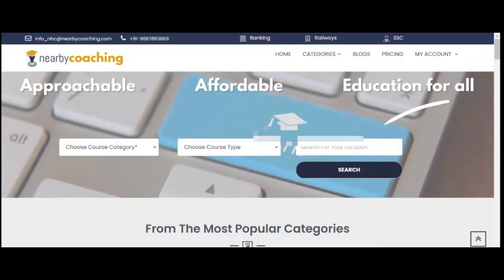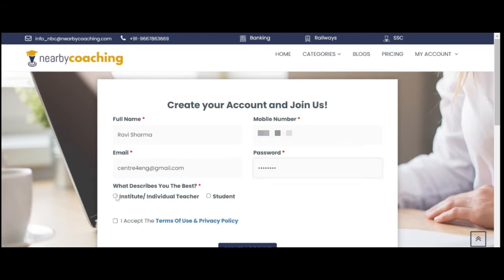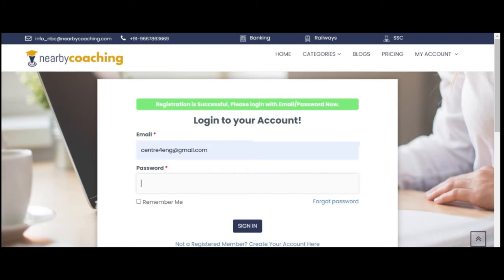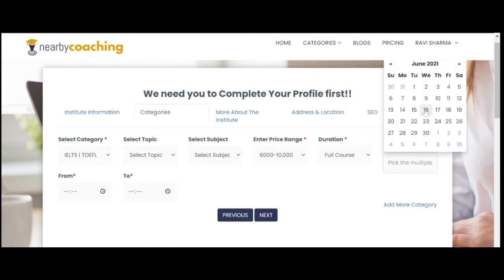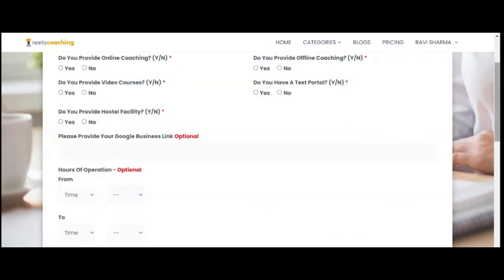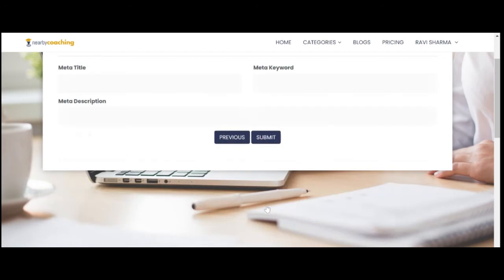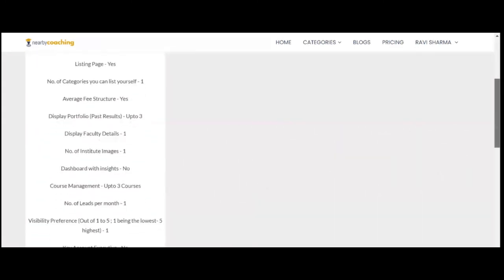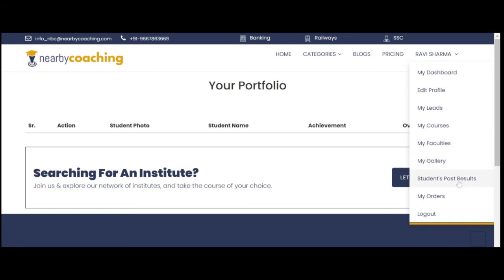How to register on nearbycoaching.com | How to register as an Institute on nearbycoaching.com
Learn How to register as an Institute on nearbycoaching
How to register as a faculty Institute on nearbycoaching
How to register as a coaching provider at nearbycoaching.com
Registration process | Faculty Registration
Signup process | Institute registration